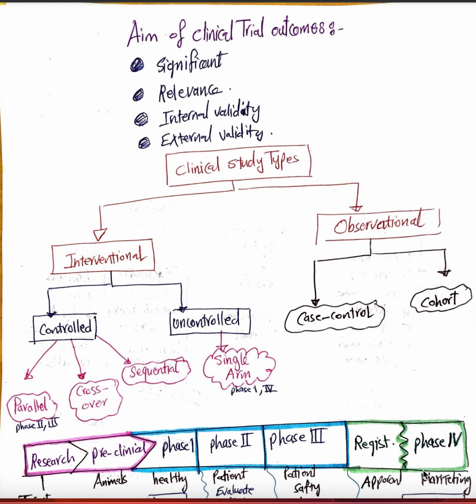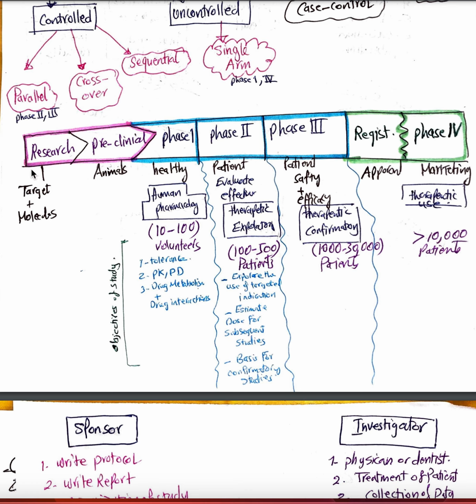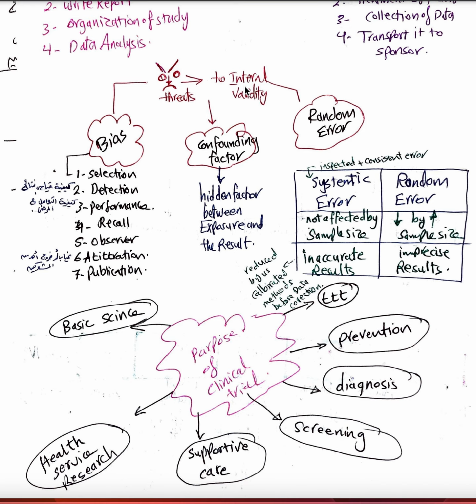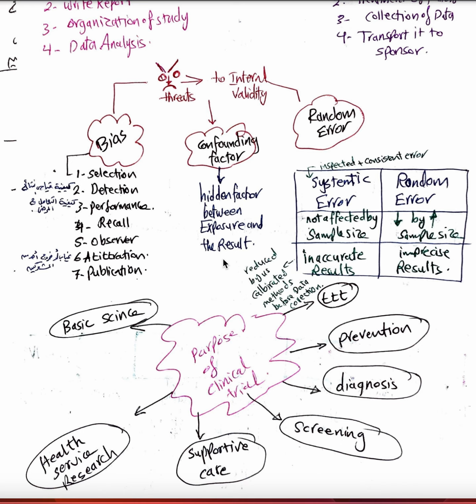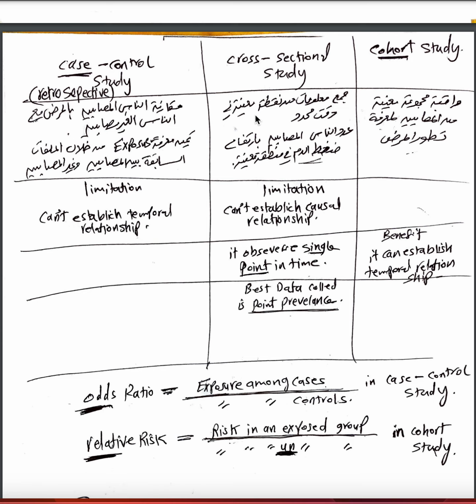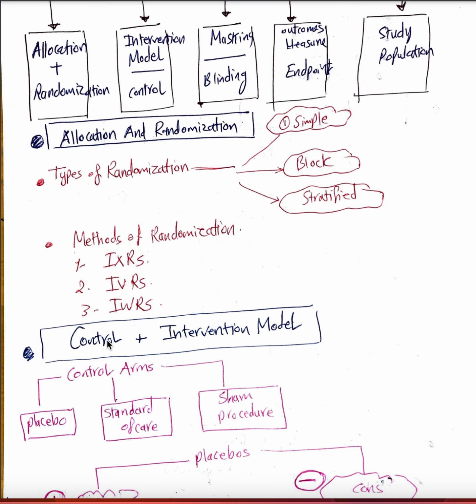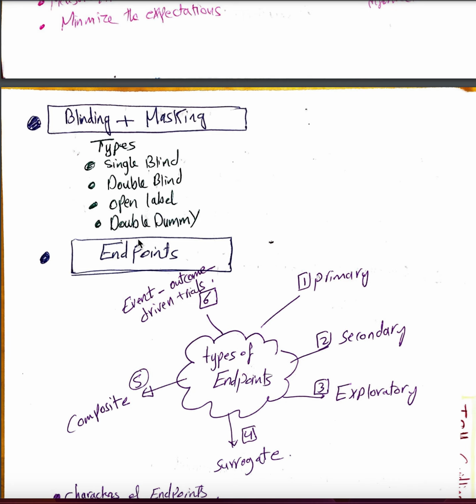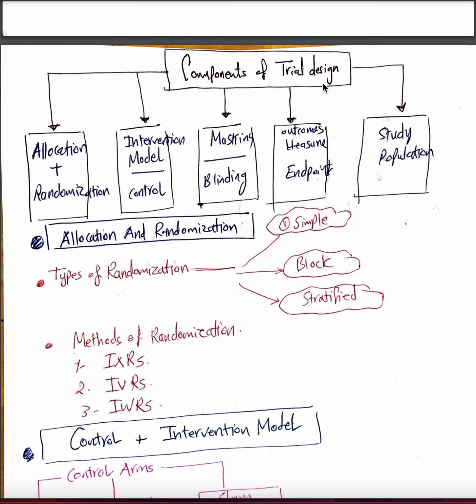summery of CT (1)